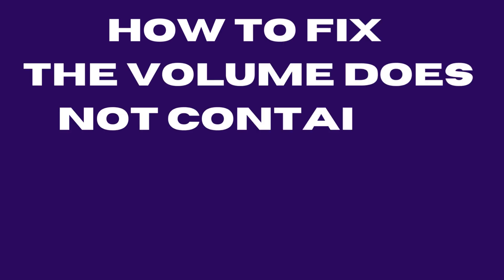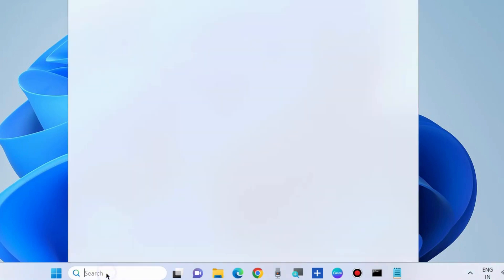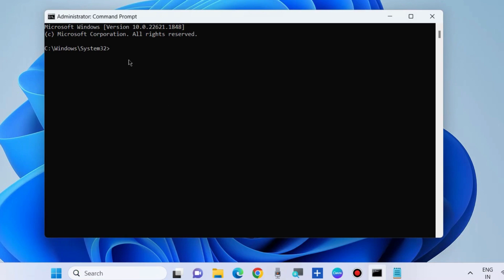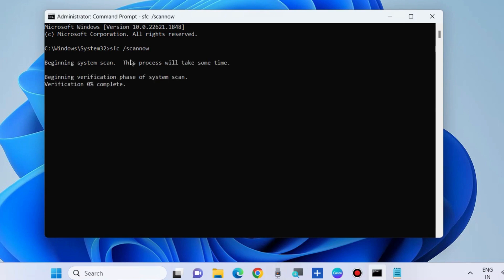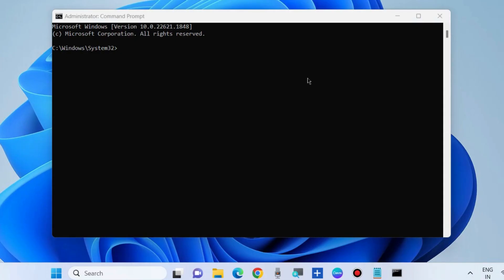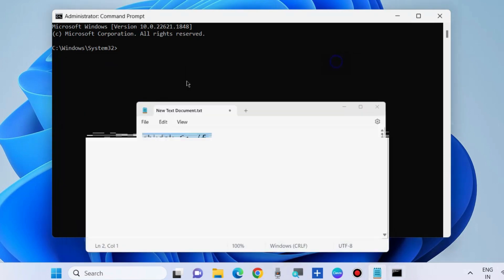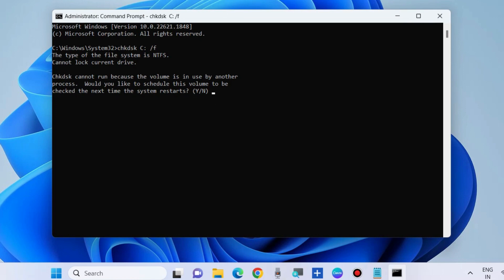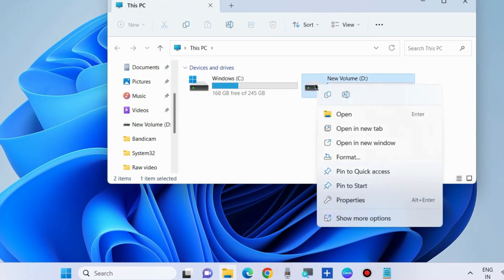The Volume Does Not Contain a Recognized File System Error in Windows 10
How to Fix The Volume Does Not Contain a Recognized File System Error in Windows 10

Fix error